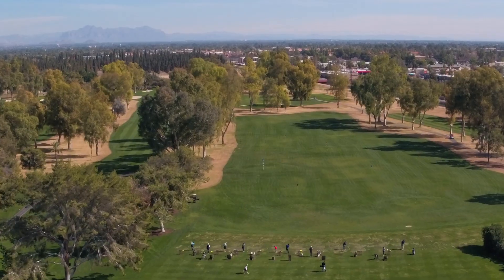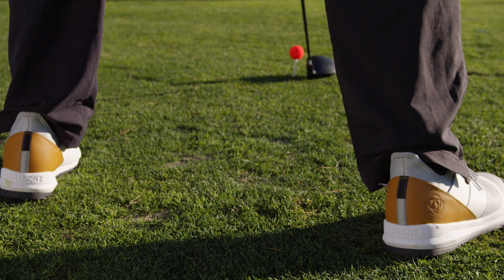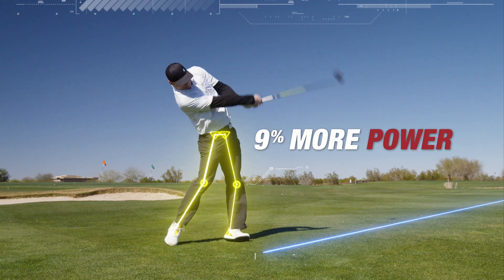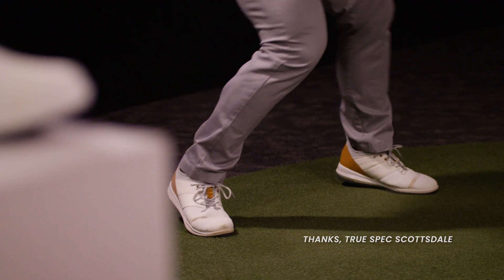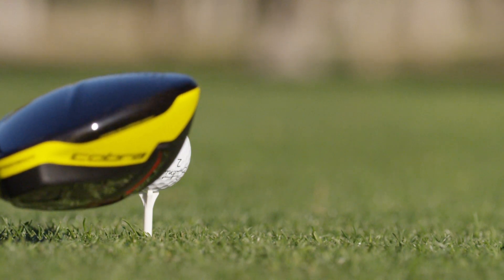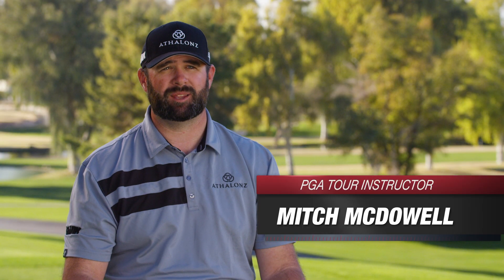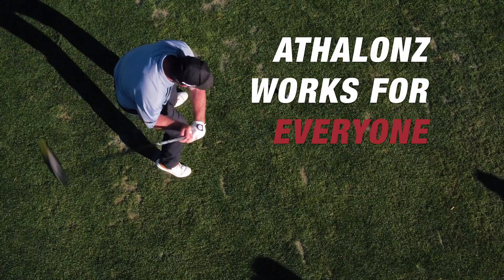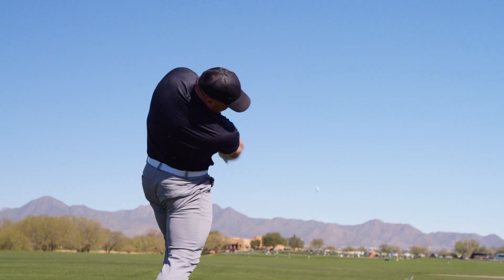Athalonz EnVe Golf Shoes - 60 seconds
Athalonz EnVe golf shoes are the revolutionary spikeless golf shoes that will increase your stability, power, and control on every swing. And with our customizable performance insoles, our shoes put you in the best position to maximize your power and improve your golf game.